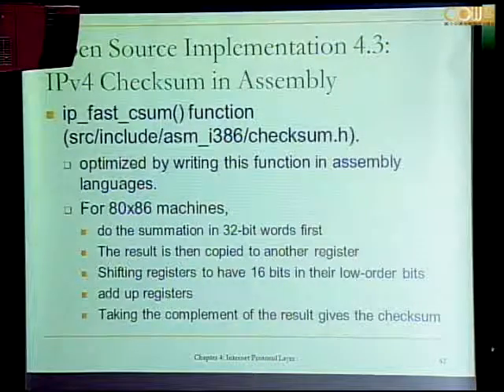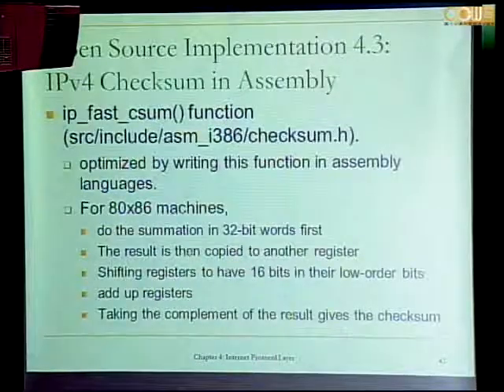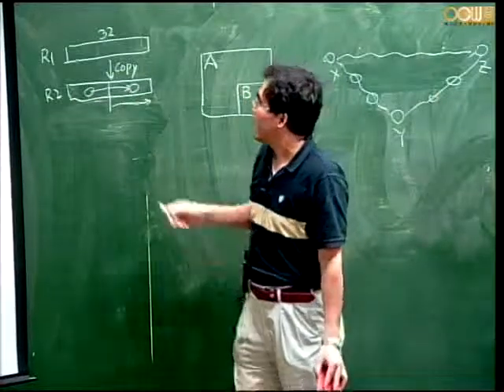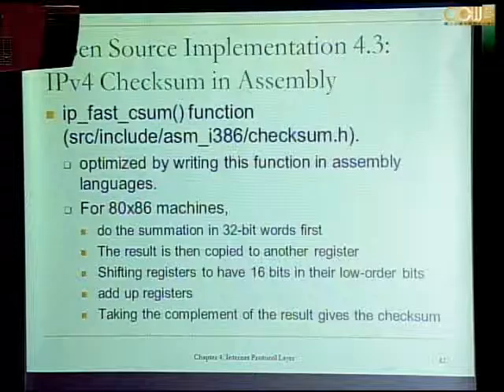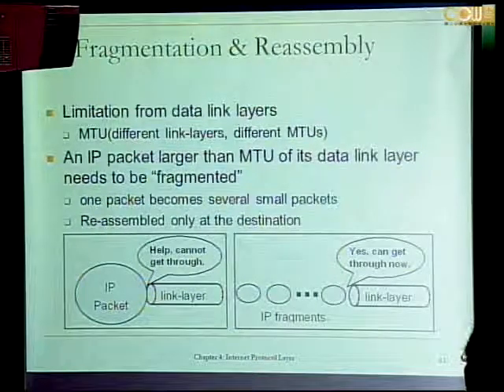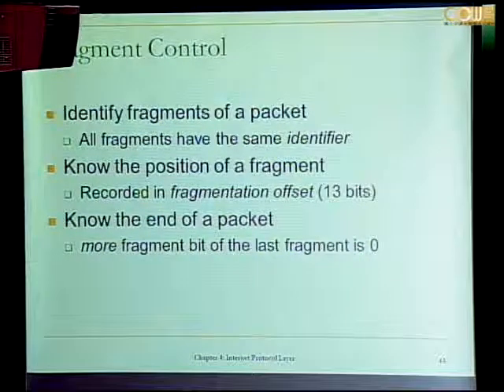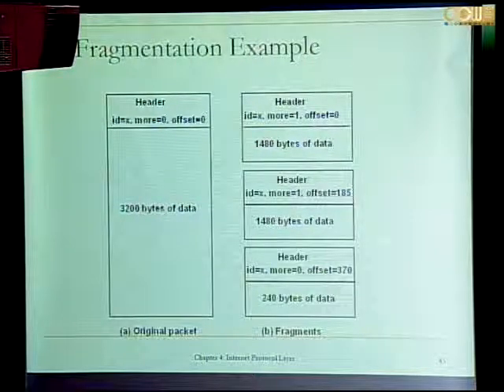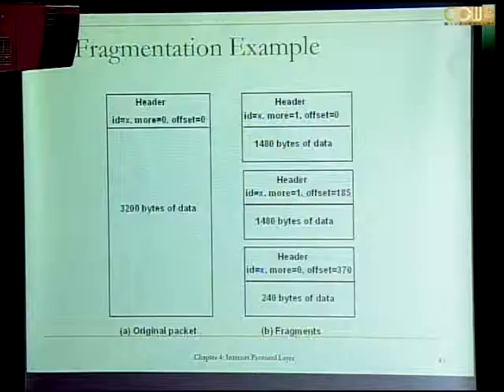Lec31 計算機網路 第四章 Internet Protocol Layer (5/19)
Open Source Implementation 4.3:IPv4 Checksum in Assembly